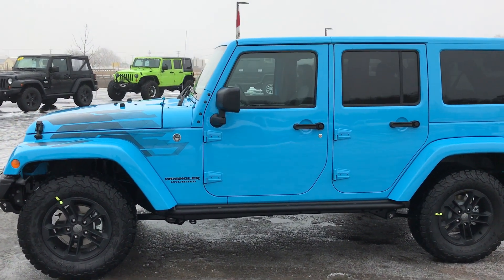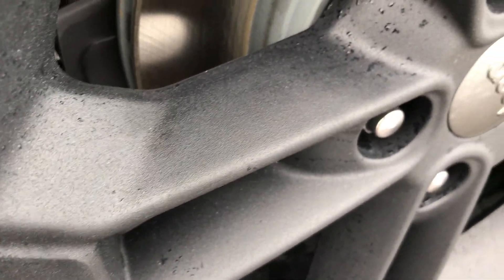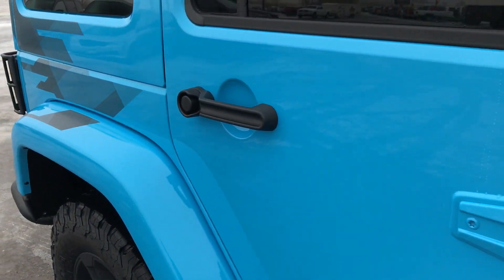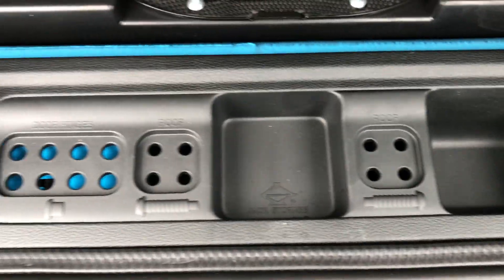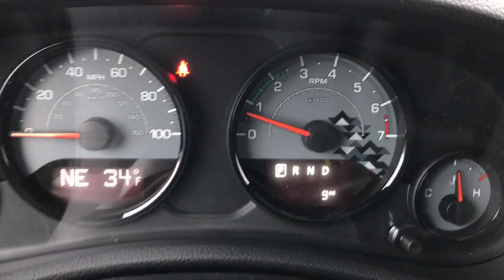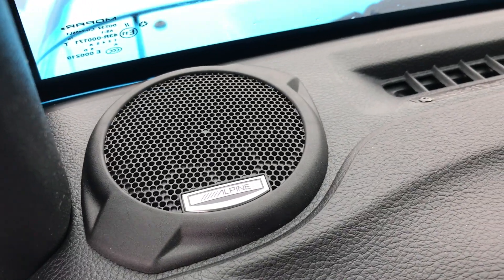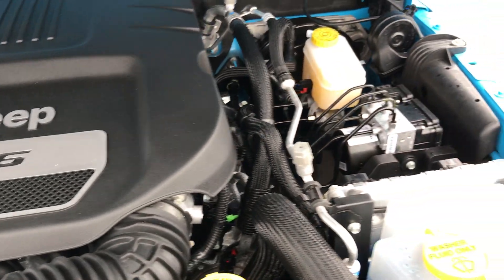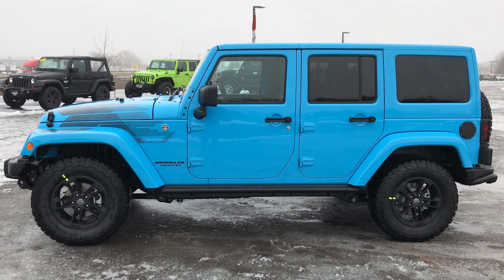2017 JEEP WRANGLER UNLIMITED 4 DOOR SAHARA WINTER EDITION IN CHIEF BLUE WALKAROUND REVIEW SOLD!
We did a review of this Chief Blue 2017 Jeep Wrangler Unlimited 4 DOOR Sahara Winter Edition in Chief Blue Clearcoat.

STOCK: 7J133
PRICE: $46,815
MILES: 9
MAKE: JEEP
MODEL: WRANGLER UNLIMITED WINTER

3.6 Liter V6 DOHC Engine, UNLIMITED SAHARA WINTER 4X4 24T, COLOR MATCH TOP, STEEL BUMPERS, TOW PKG, CHIEF BLUE, 3.73 GEARS, HEATED SEATS, REMOTE START, ALPINE SOUND, 285 Horsepower, Full Four Door Crew Cab with Color Matching 3-Piece Modular Hard Top, Soft Top Included, Unlimited Sahara Package, Cold Weather Package, Trail Rated 4x4, Automatic Transmission Center Console Shifter, 5 Speed Automatic Transmission with Optional Manual Tap Shift, 4x4 Floor Shifter Four Wheel Drive 4WD, Driver Seat Height Adjuster, Dual Heated Seats, Black Ebony Cloth Seats, Black Ebony Leather Seats, Bucket Seats, 2nd Row Bench Seating, 3.73 Gears, Towing Package with Receiver Trailer Hitch and Trailer Wiring Tow Package, Heated Power Mirrors, Electronic Stability Control Traction Control ESC, Downhill Assist Control DAC, BF Goodrich All Terrain T/A LT265/70 R17 Tires, Painted Alloy Rims Premium Wheels, Four Wheel Disc Brakes, Fog Lights, HID High Intensity Discharge Headlights, Front And Rear Steel Bumpers, Rock Rails, Black Hood Decal, AM / FM Radio Tuner, Sirius/XM Satellite Radio Capabilities Sirius / XM, CD Player, Alpine Premium Audio Sound System, U Connect Hands Free Bluetooth Hands-Free Phone System Blue Tooth, Auxiliary MP3 Jack Portable Audio Connection, Factory Subwoofer, USB Jack Portable Audio Connection, 28 GB Hard Drive MyGig, Keyless Entry with Factory Remote Start, Rear Window Defroster, Swing Open Rear Door with Manual Raise Glass, Adjustable Height Seatbelts, Driver and Passenger Front Air Bags, L.A.T.C.H. Child Safety System, Multi-Function Steering Wheel Controls, Compass, Outside Temperature Display and Mileage Display, Fold Down Rear Seats, Factory All Weather Floormats, Black Dash and Door Trim, Air Conditioning AC, Cruise Control, Power Locks, Power Windows, Tilt Steering Wheel, Automatic Headlights Autolamp, 115V / 150W Auxiliary Power Outlet, 3 Year / 36,000 Mile Remaining Factory Bumper to Bumper Warranty, Whichever comes first, 5 Year / 60,000 Mile Remaining Powertrain Factory Warranty, Whichever comes first, Blue,

STOCK: 7J133
PRICE: $46,815
MILES: 9
MAKE: JEEP